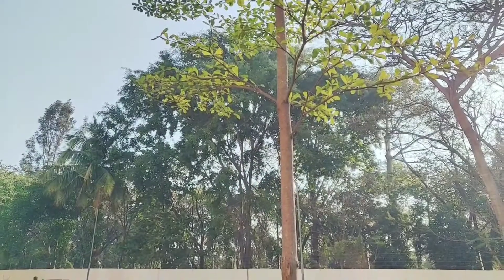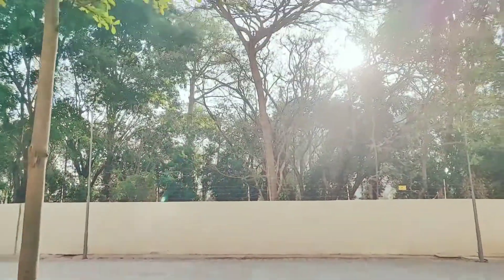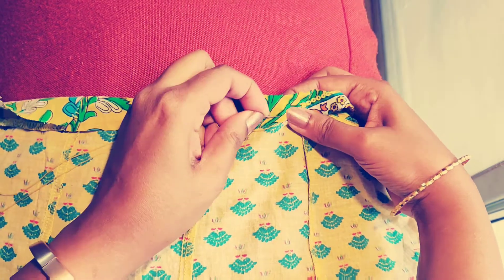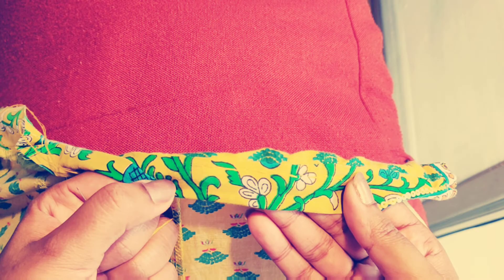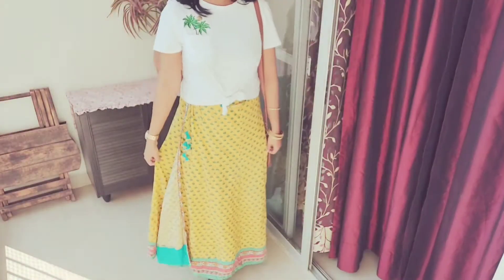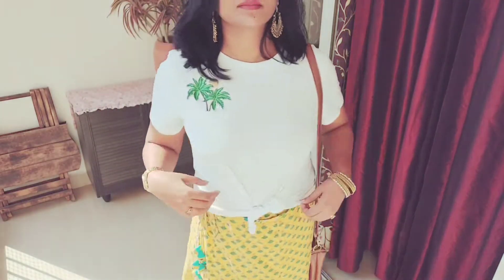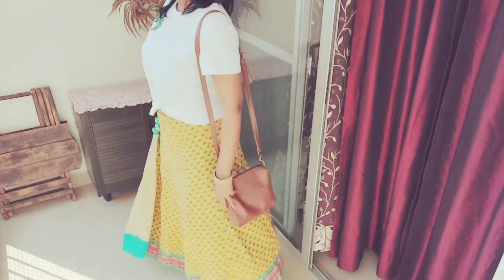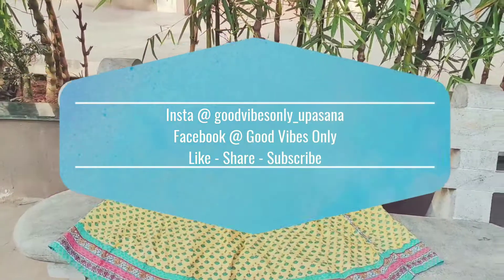Anarkali kurta into Skirt/DIY Conversion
Hi Guys,

I hope you like the video and reuse your old kurtas or suits to make beautiful skirts or lehngas.

Sending you good vibes only,
Upasana Lakhanpal 💛